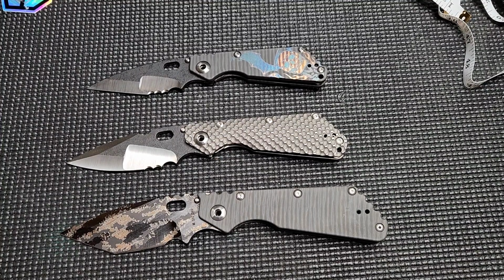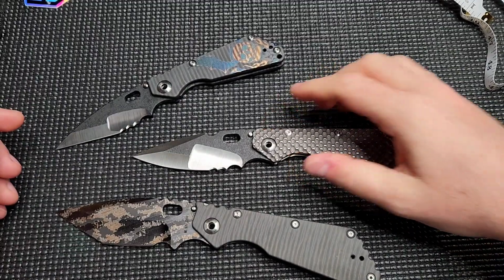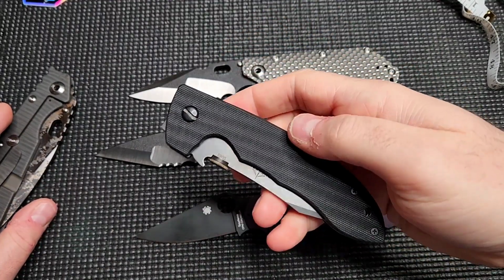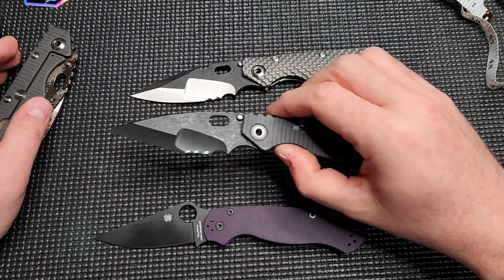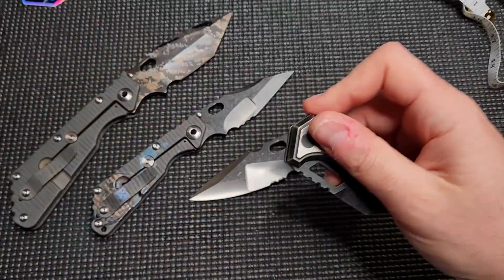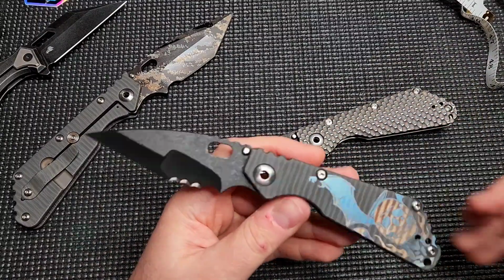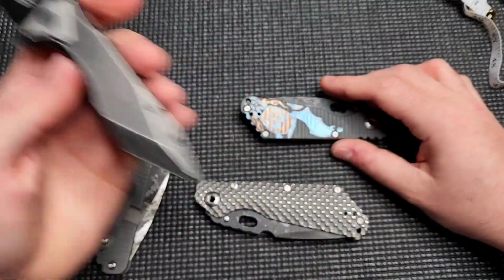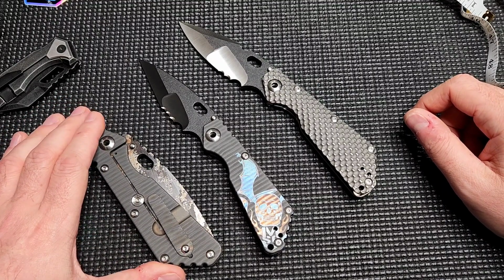Are Striders worth the money!?! - YES THEY ARE!!!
Age old question. Are Strider knives worth the money? Well. That depends on your perspective